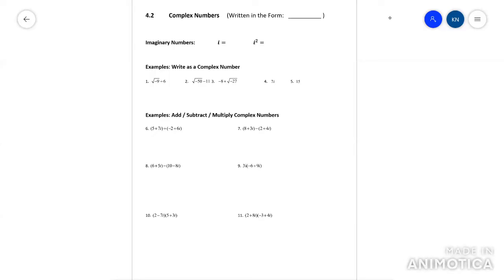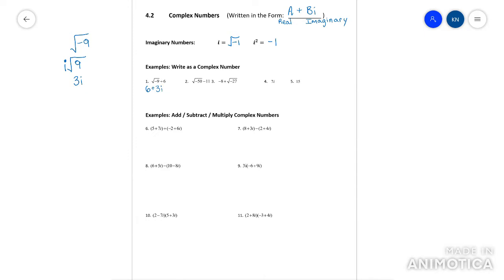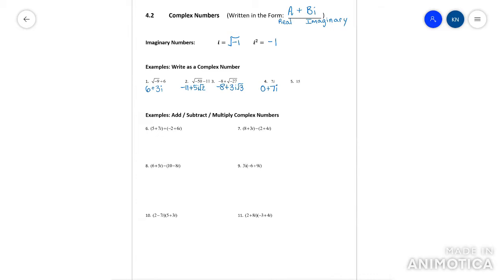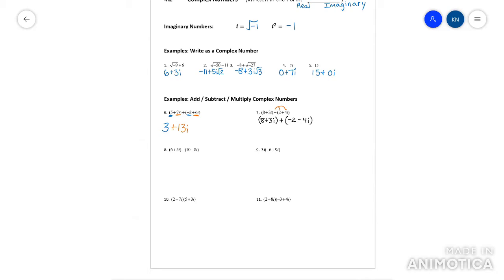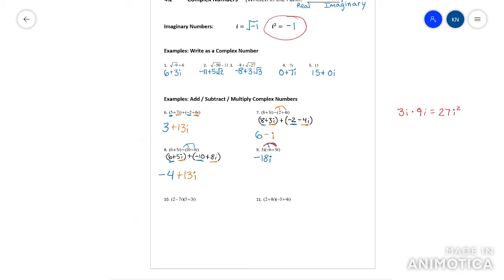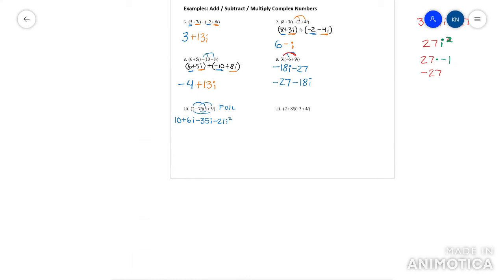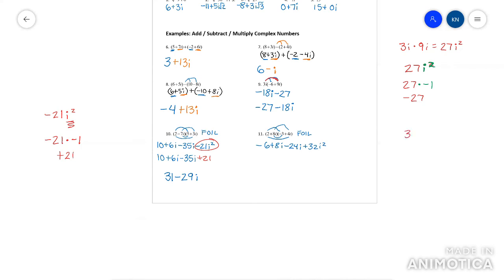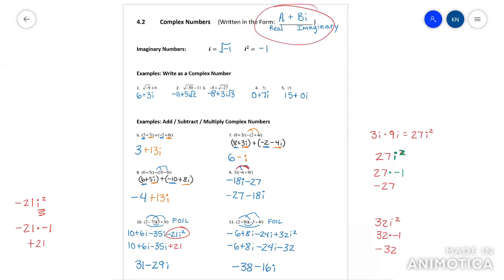Algebra 2 Complex Numbers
Intro to complex numbers, and how to add/subtract/multiply them.